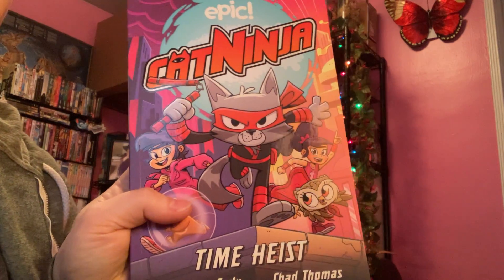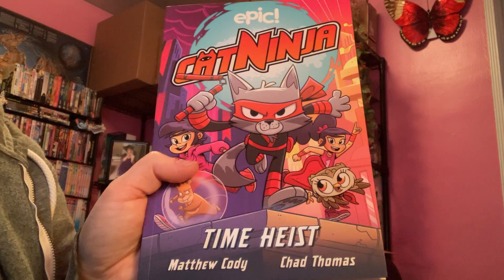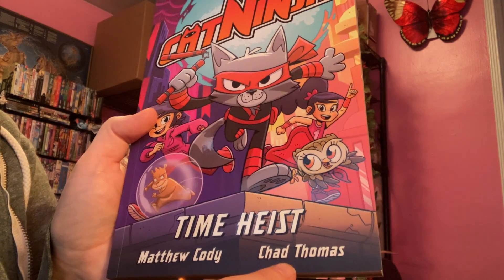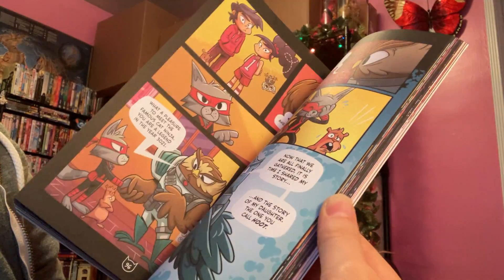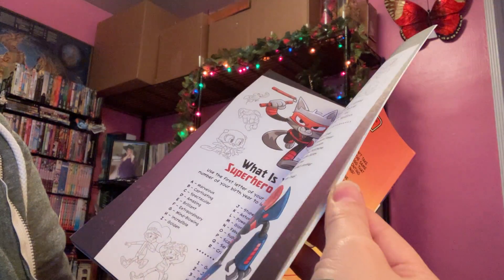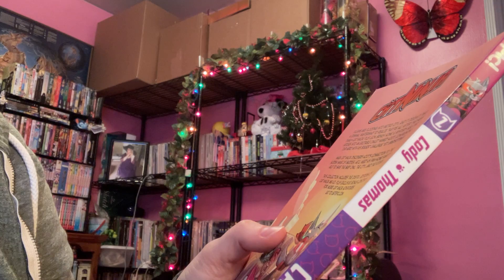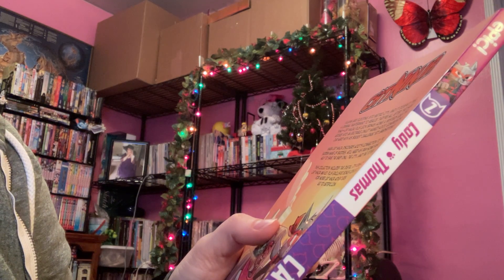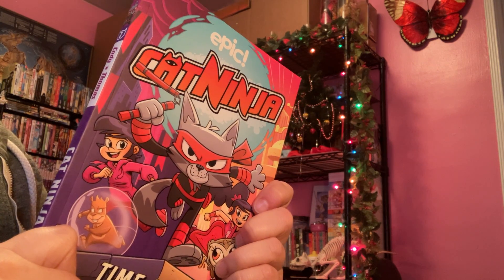Cat Ninja 2 Color Work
The second graphic novel came out and I received my comp copy the other day. I colored the first half of this one and thought I'd show a little preview.

This is a general audience video and is not intended for children under 13.